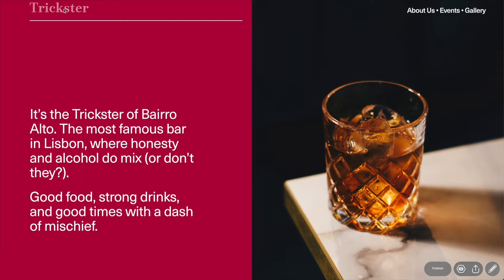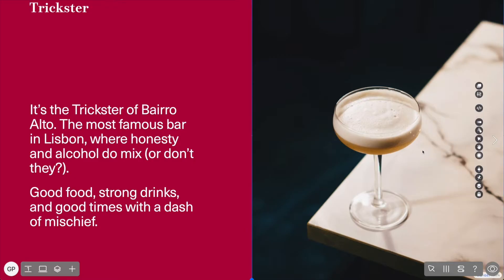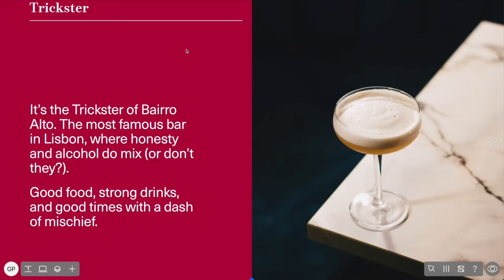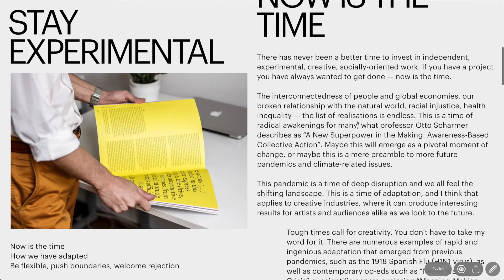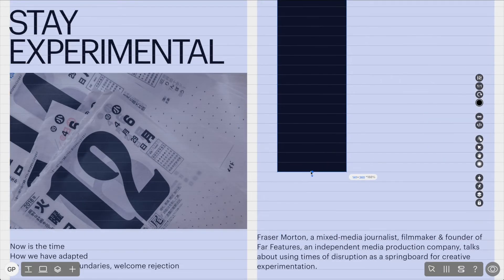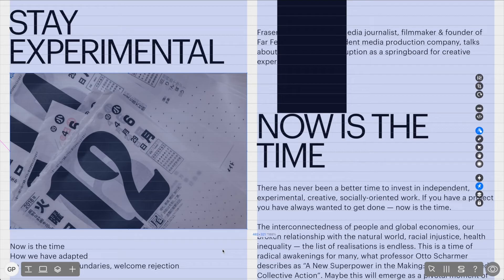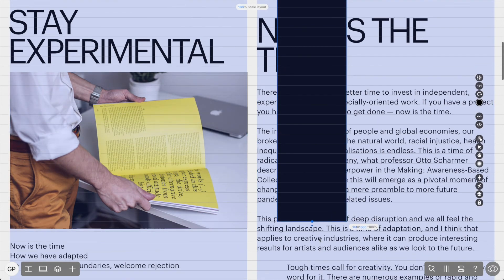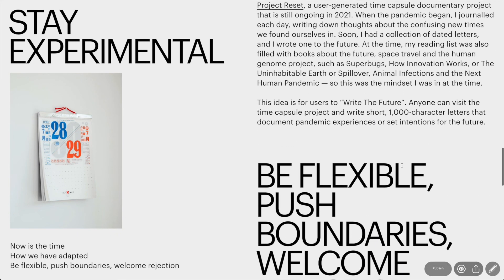Fixed widgets for titles, menus, and animations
In this video, you will learn what a fixed widget is in Readymag. You will find out how to use fixed widgets for titles, menus, and animations.

0:00 — introduction to fixed widgets
0:36 — fixing a website title
3:27 — building a menu with fixed widgets
4:47 — fixed widgets for animations

Readymag is a browser-based design tool that helps create websites, portfolios, and all kinds of online publications without coding